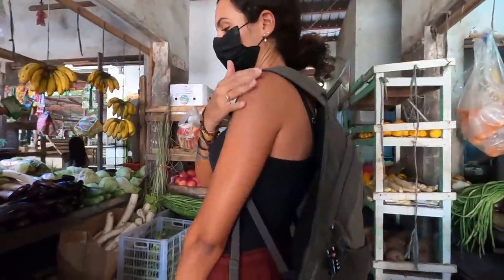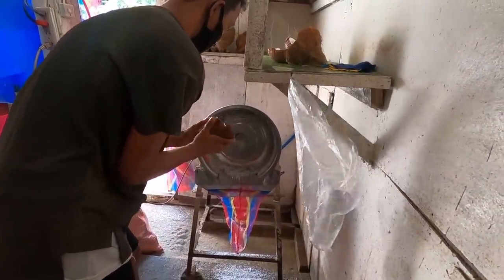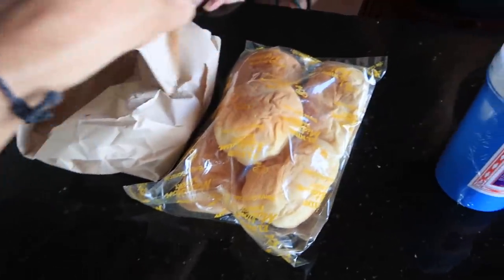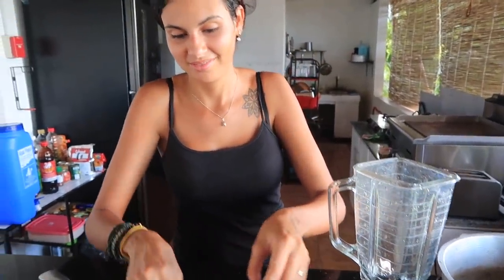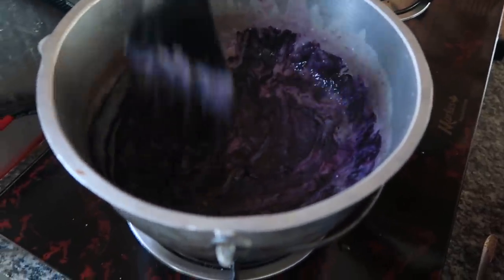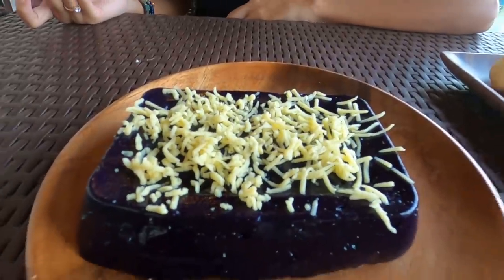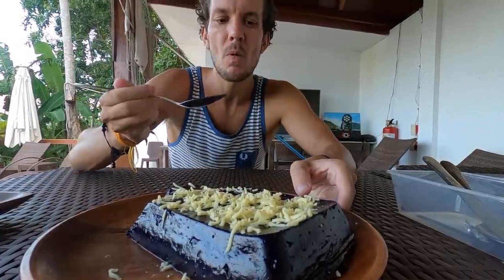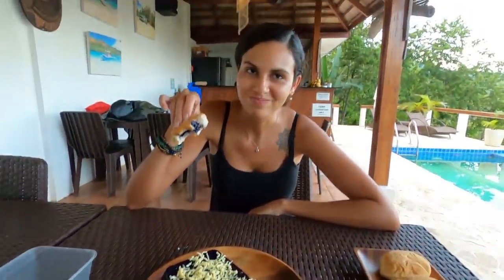FOREIGNERS COOK DELICIOUS FILIPINO DESSERT! UBE HALAYA WITH CHEESE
VIDEO DESCRIPTION:
In this video we cook the famous Filipino Dessert Ube Halaya with Cheese